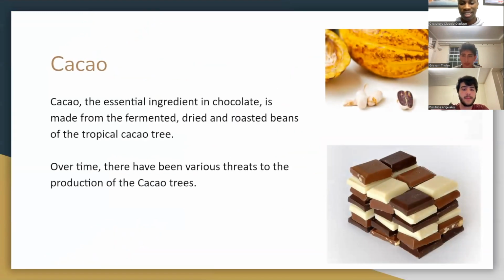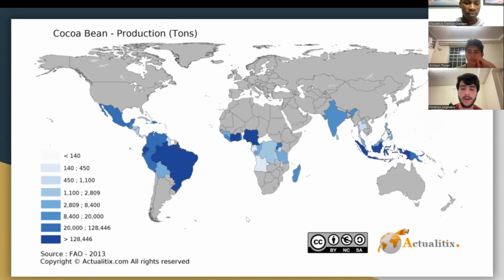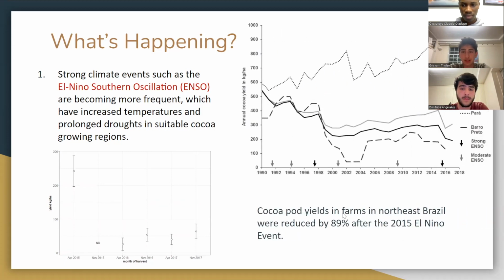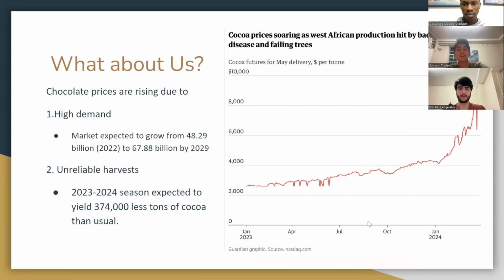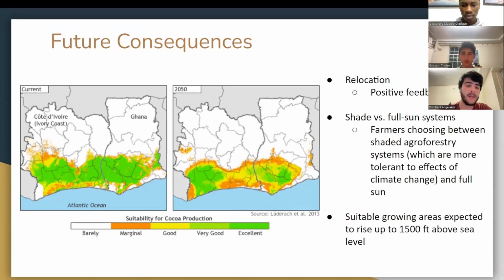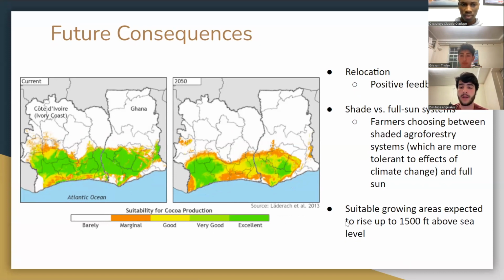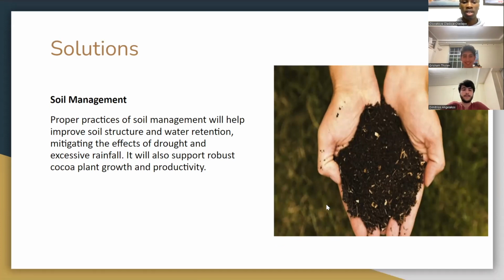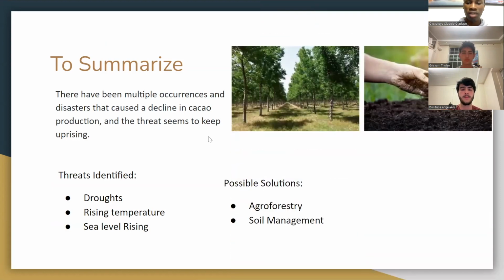Impact of Climate Change on Cacao (Cocoa) Production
Spring 2024 Science & Global Change first-year students Dimitrios Angelakos, Oluwatoye Oladoja-Oladapo discuss the impacts of climate change on the harvest of cacao, and thus on the supply of cocoa.